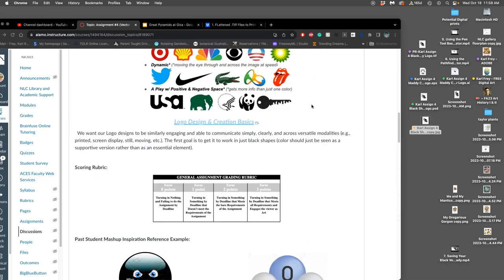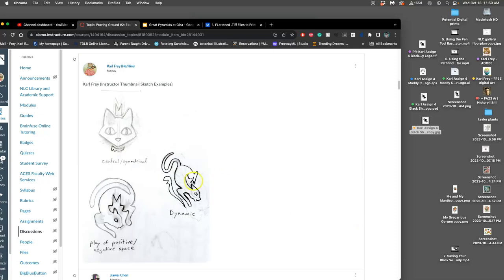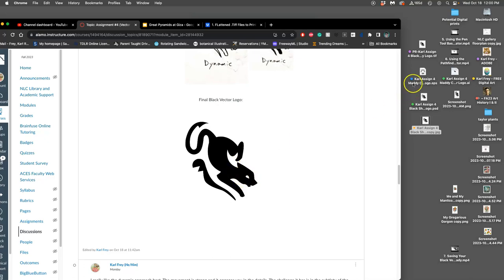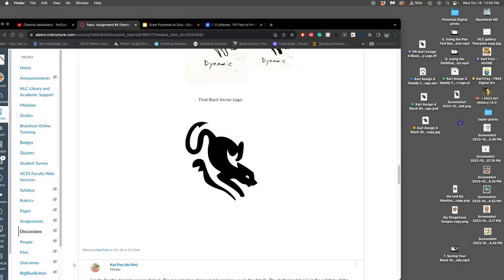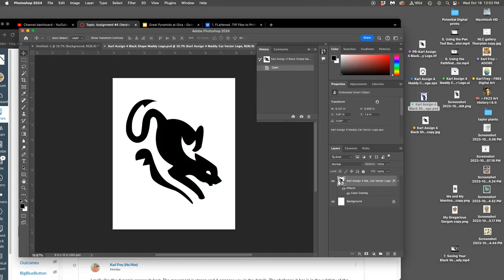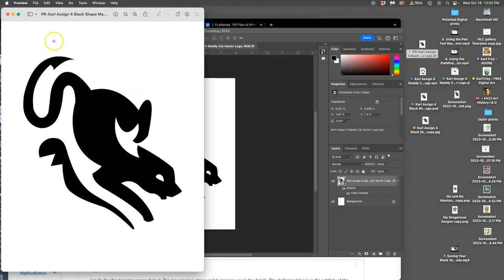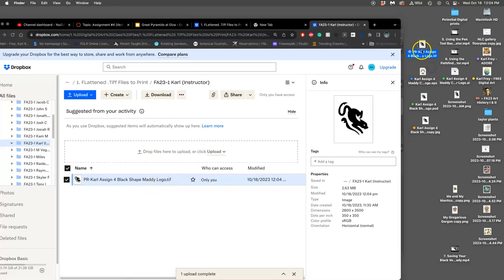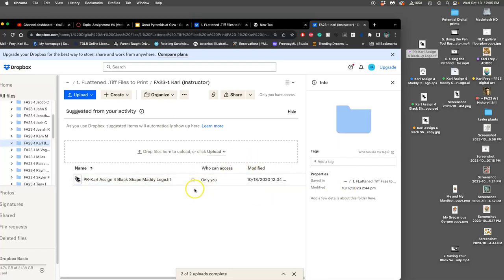8 Making Your Logo Print Ready and Uploading to Dropbox